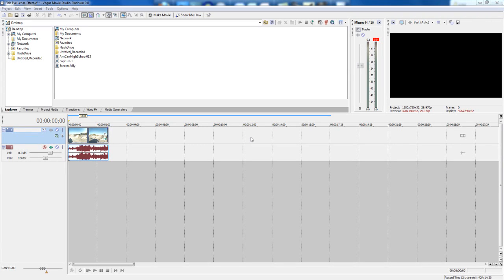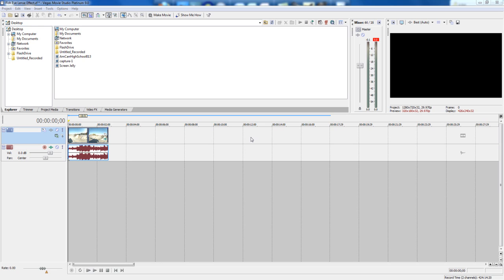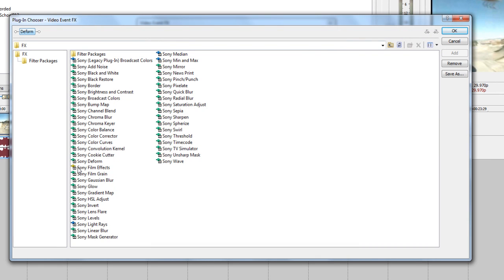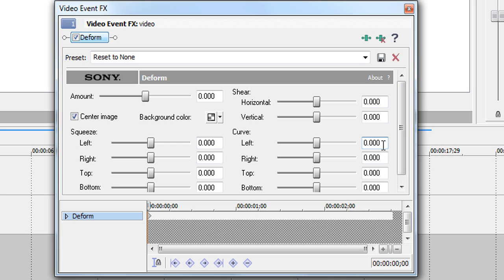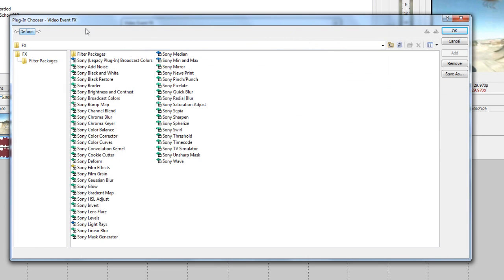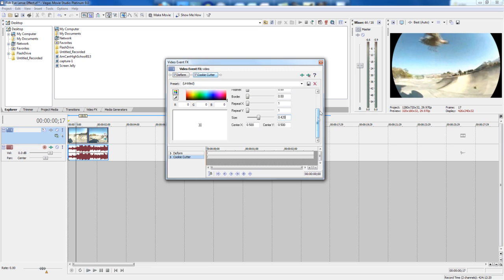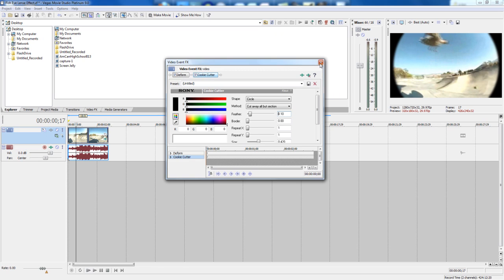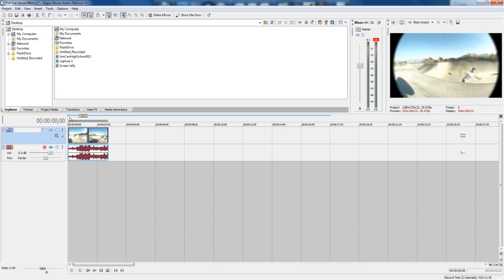HowTo: Create A Fish Eye Lens Effect in Sony Vegas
In this video tutorial I'll be showing you how to create a pretty realistic fish eye lens effect in Sony Vegas [any version]